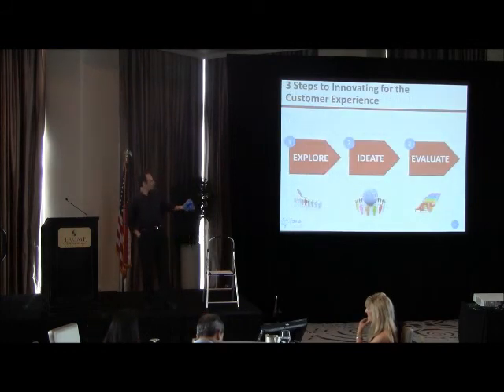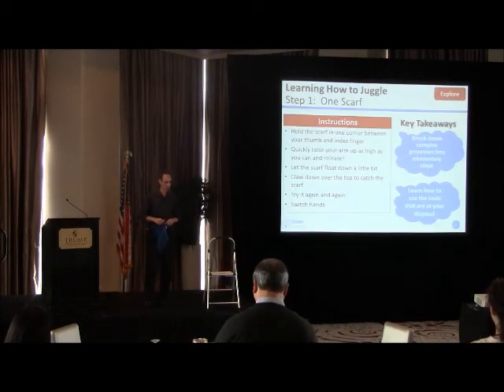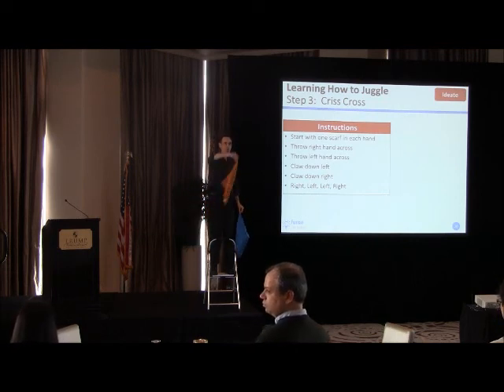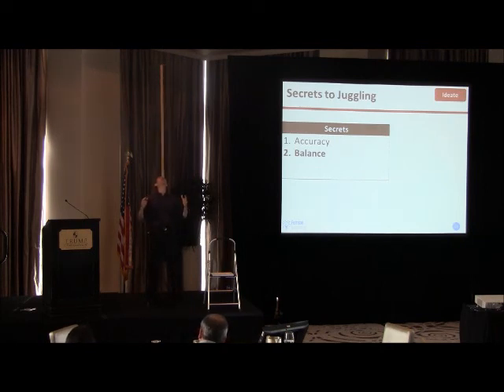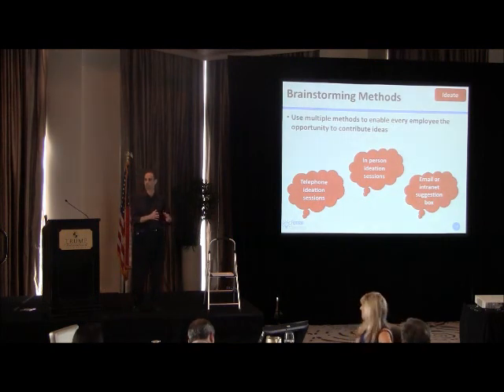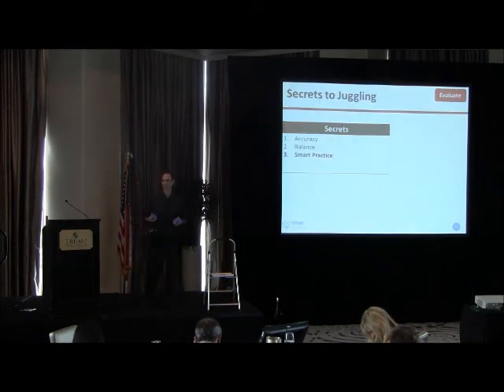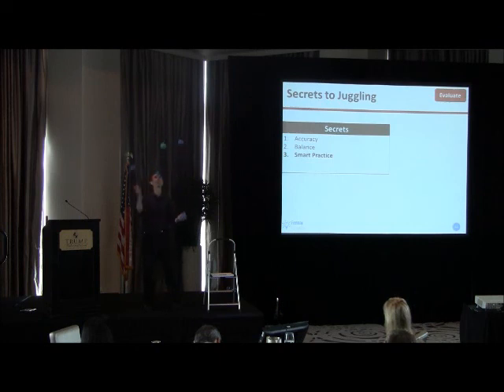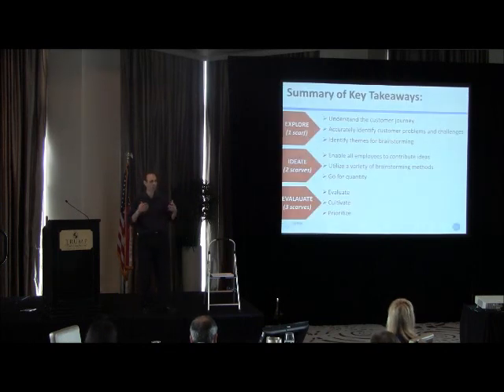Len Ferman delivers a keynote speech at the Customer Experience Leaders Summit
Len Ferman delivers a keynote speech at the Total Customer Experience Leaders Summit on April 11, 2014.  Len describes how to apply the principles of innovation to deliver improvements to the customer experience.  In order to enhance learning and memory of the key points in the session, Len associates each important lesson to a step in learning how to juggle.